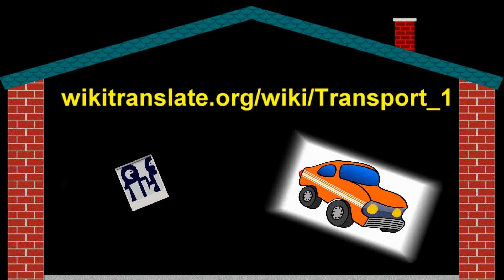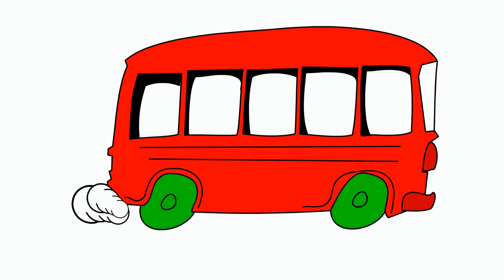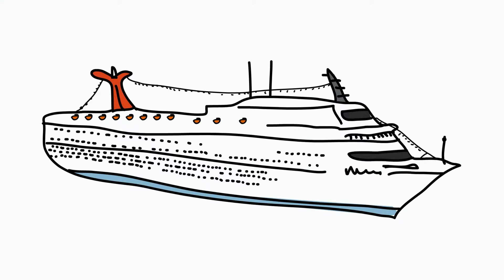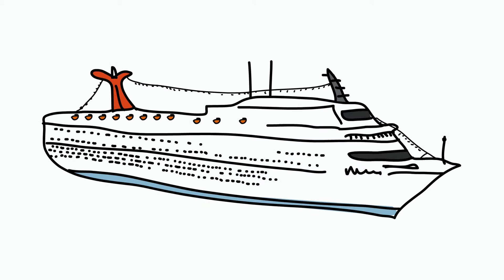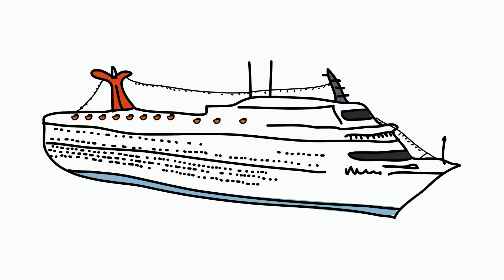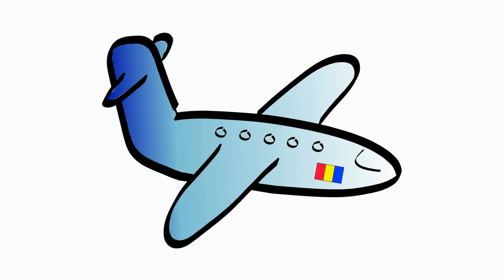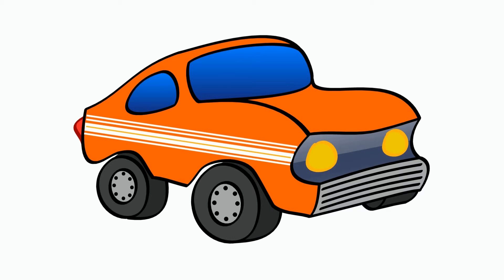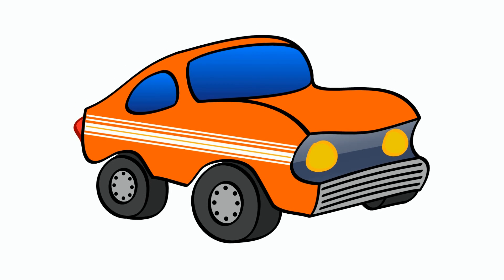ENGLISH 0 | Transport 1 | SUBS: EN, RU, FR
This lesson helps you to learn new English vocabulary and to practise speaking English by listening and answering questions. To encourage English language learning, each subsequent English WikiTranslate lesson not only helps you to revise the previous lesson topic but to look at the translation of the lesson into your native language (or to translate it into your language) as well as to test yourself on how well you have learned the new material on our site.